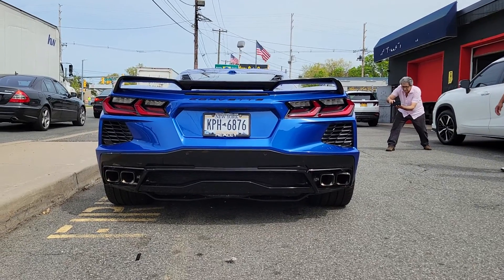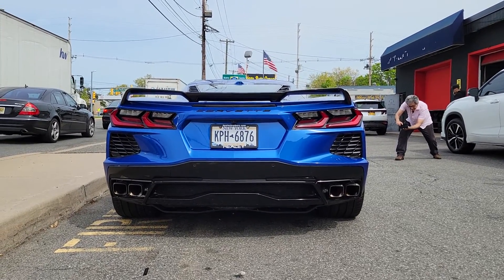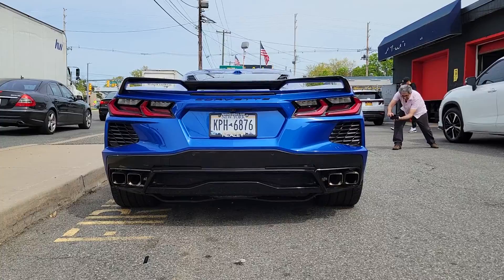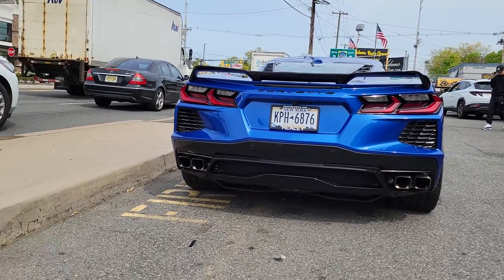C8 VETTE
C8 VETTE with rohana 20/21" staggered wheel setup